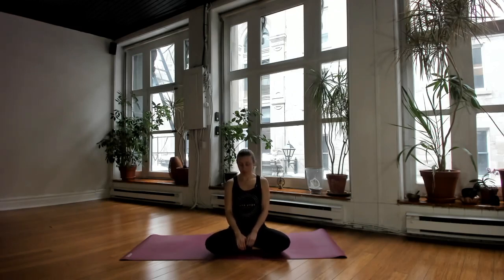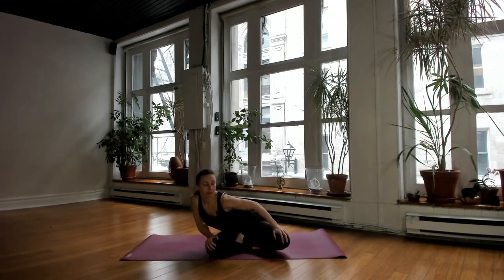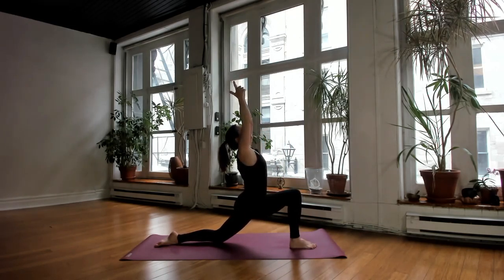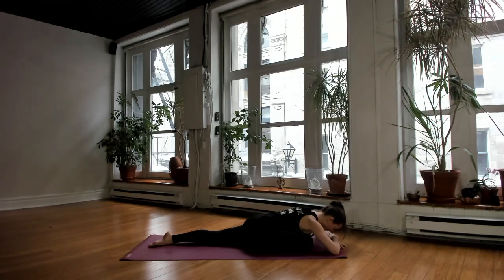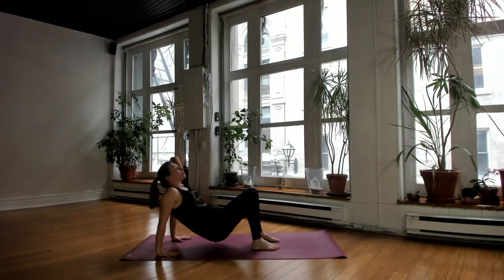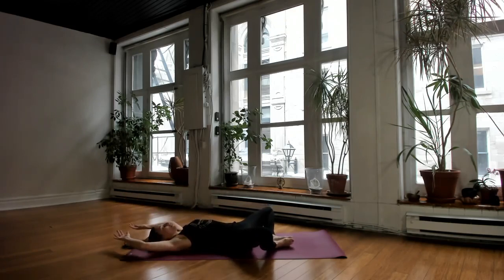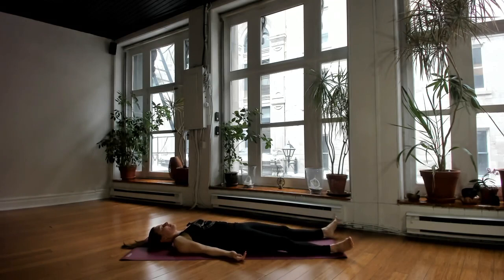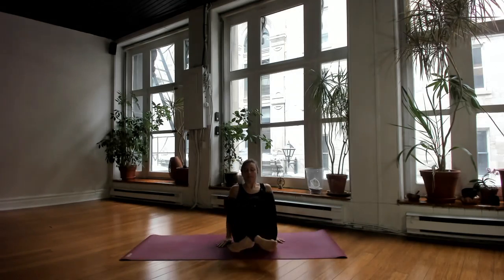Yoga for Grief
Some simple breathing exercises and movement to help you calm and ground yourself while dealing with the many emotions that come with the loss of a loved one.
Filmed at Luna Yoga with Jennifer Maagendans